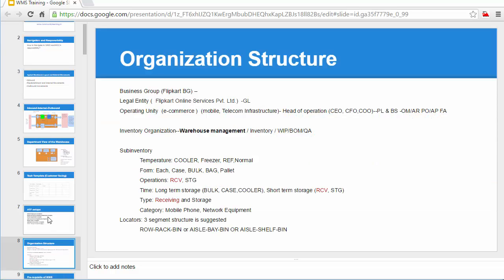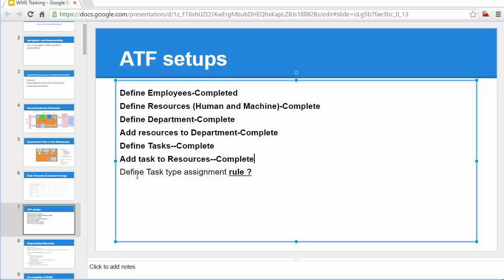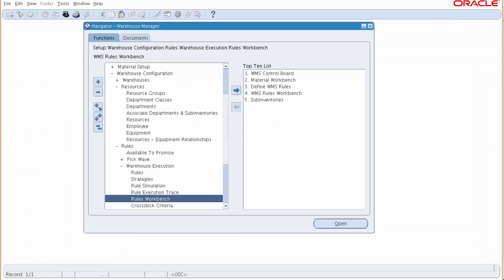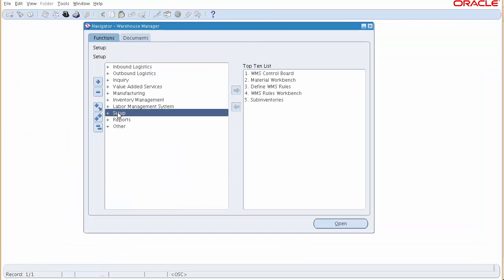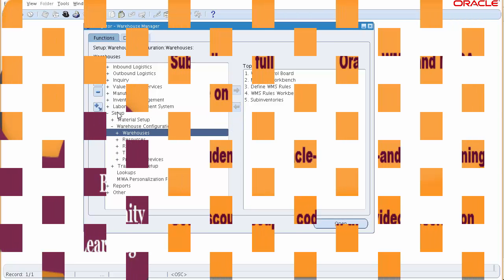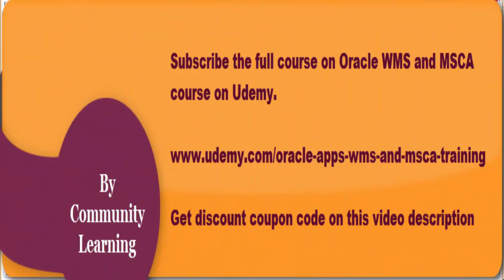Setup Task Type Assignment Rule